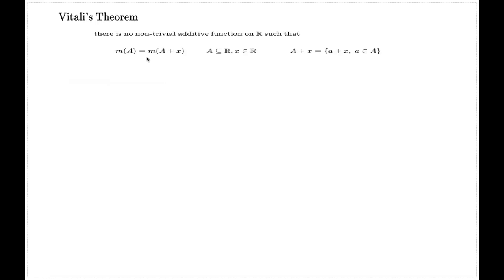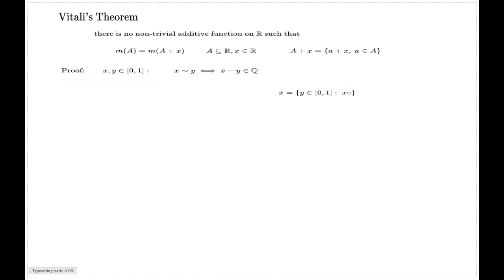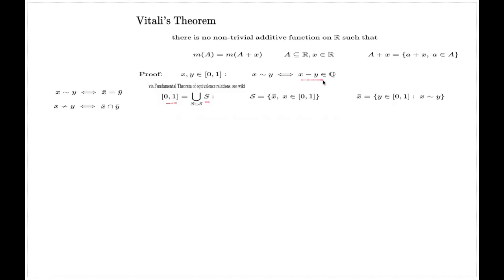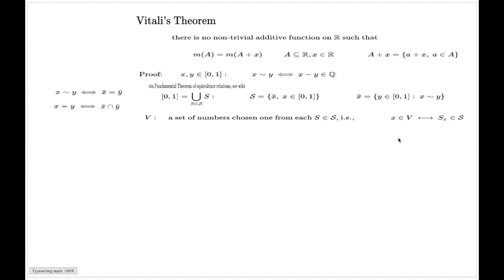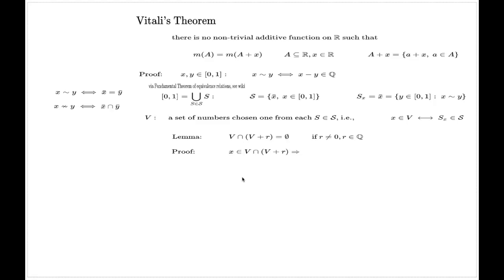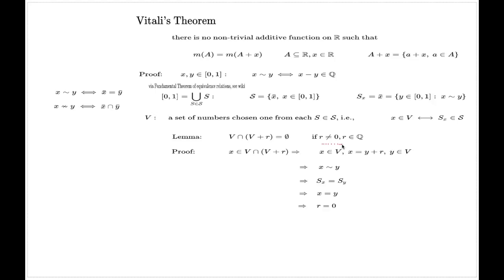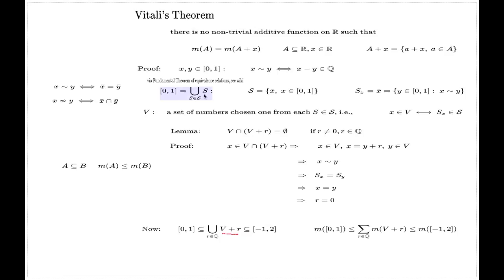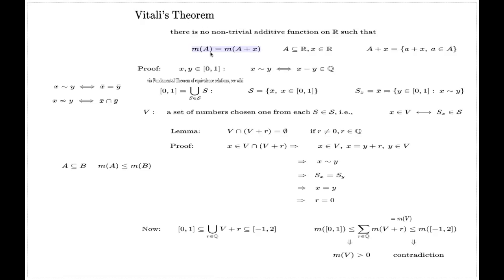Vitali Set and Vitali Theorem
The video shows that the approach to measures and integration explained in the previous video does not work for large class of measures.  This explains why the measure and integration requires a more refined approach.

Also, in the language of measure and integration, the video shows that there are non-measurable sets.   The Vitali Set is an example of such set.